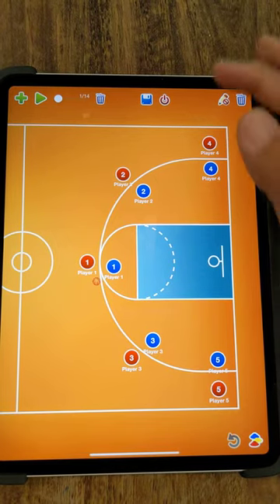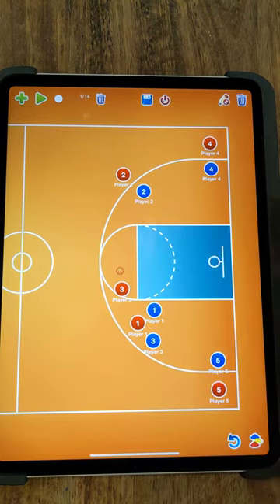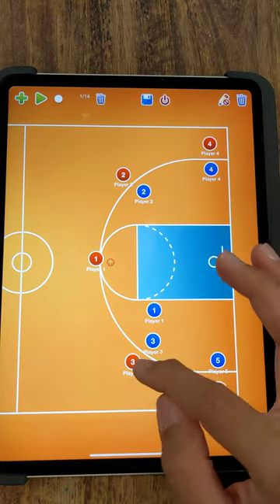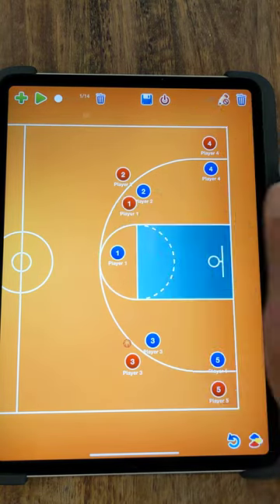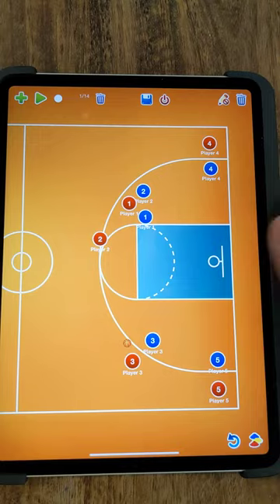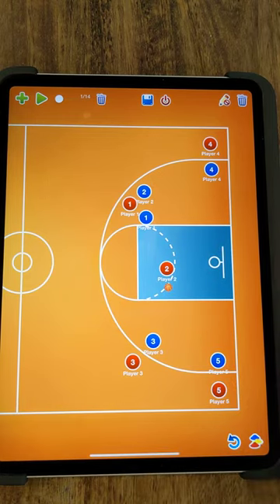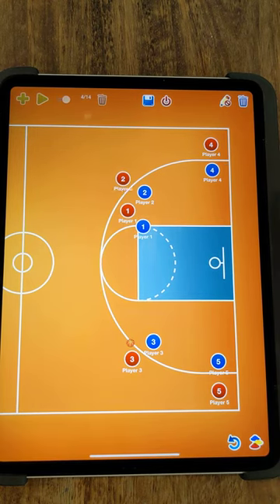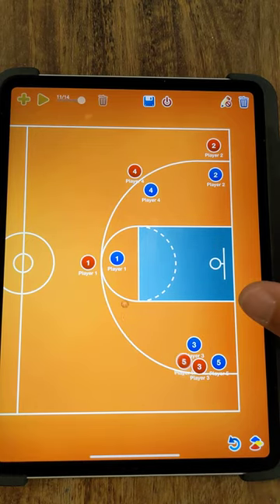5 Out - Screen away